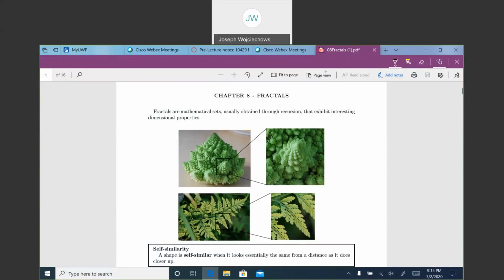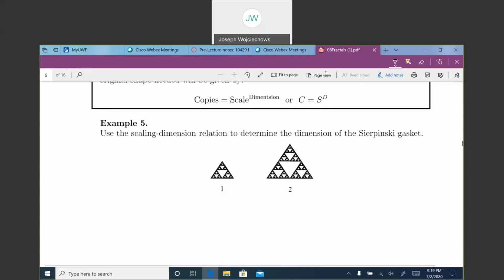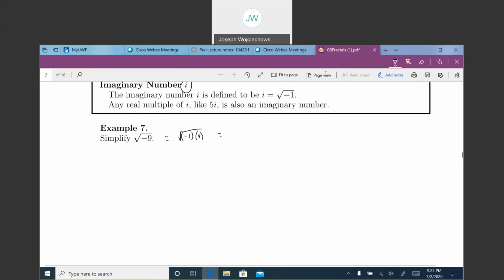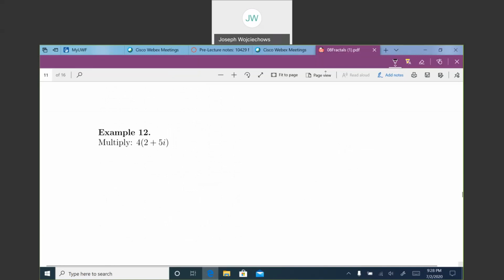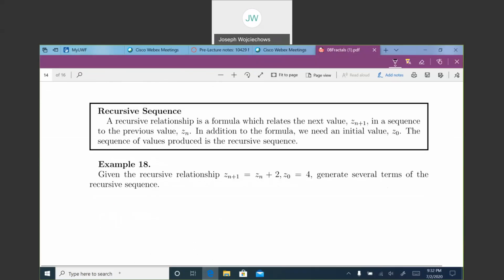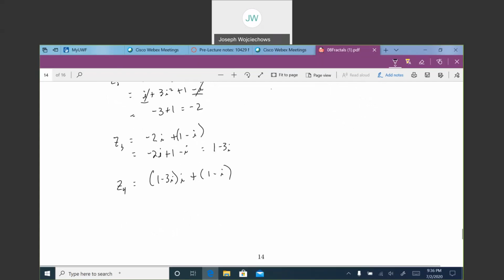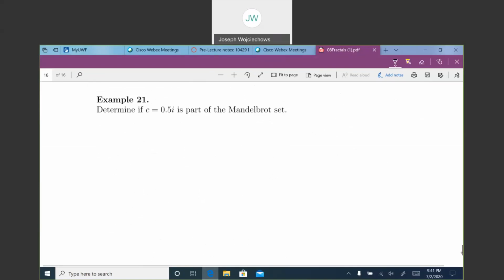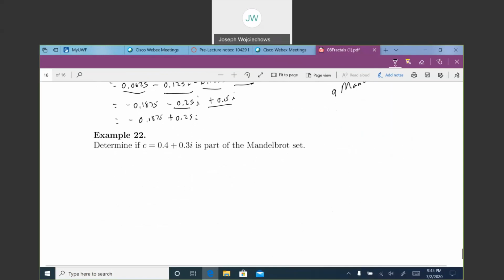MGF 1107 Fractals